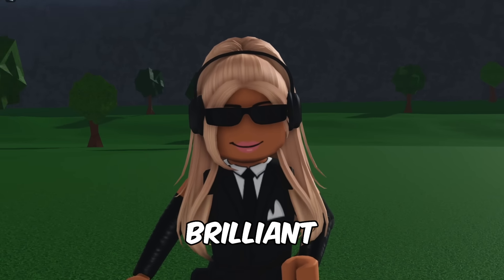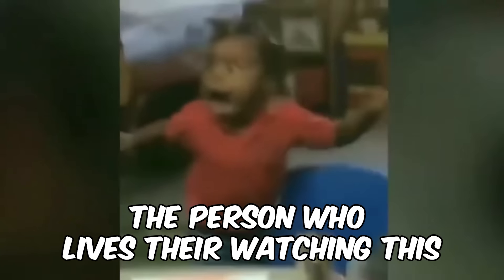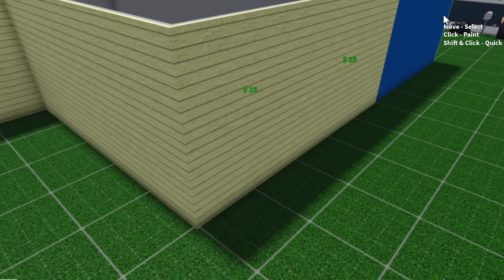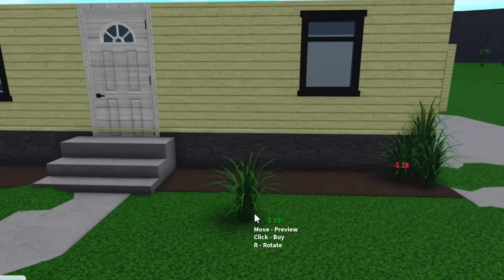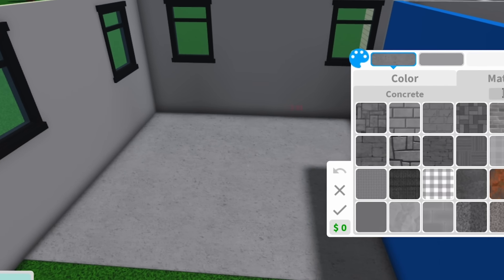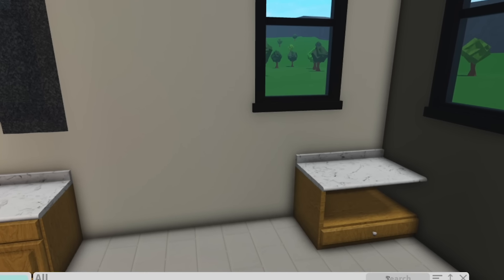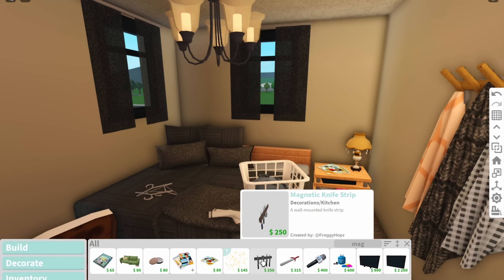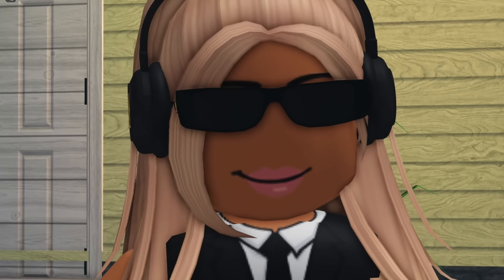Using GOOGLE MAPS to Build me a HOUSE in BLOXBURG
I let google maps decide my build...